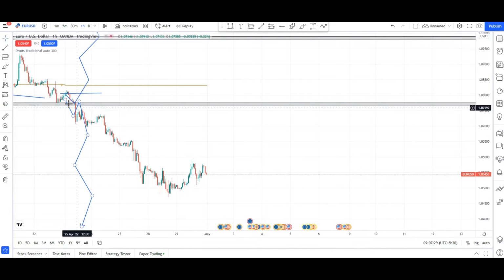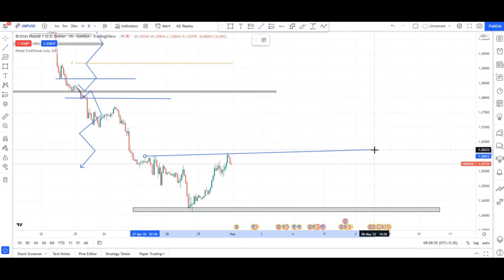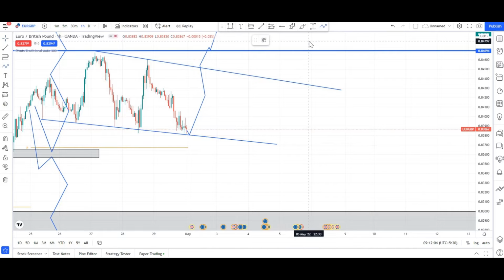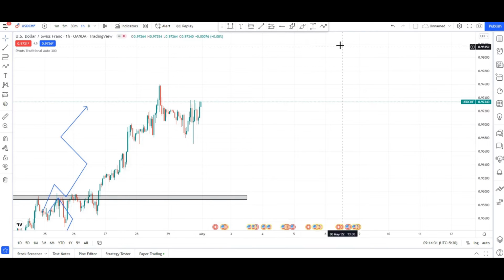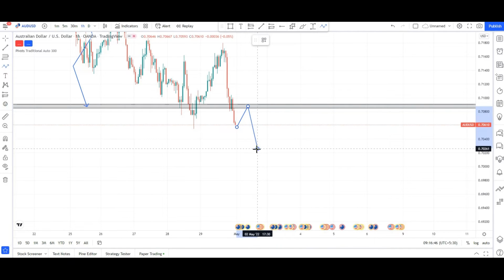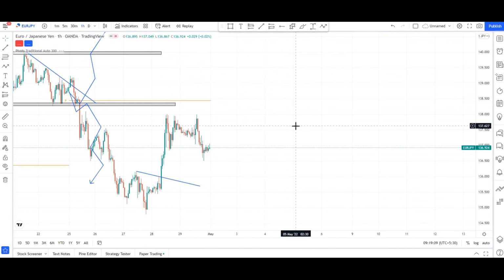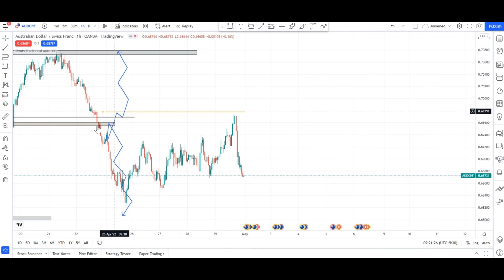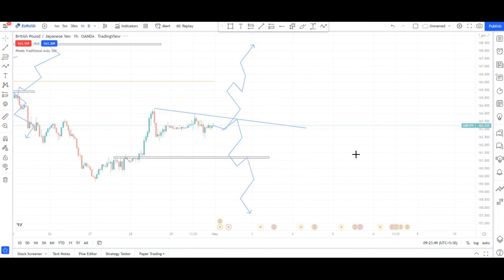weakly MAJOR FOREX forecast EUR/USD,GBP/USD,EUR/GBP,USD/CAD,USD/CHF,AUD/USD ANALYSIS 02-06 MAY 2022